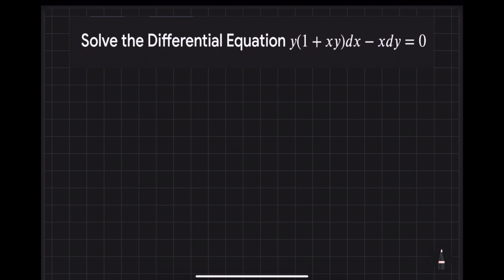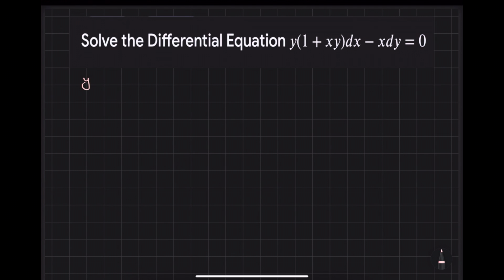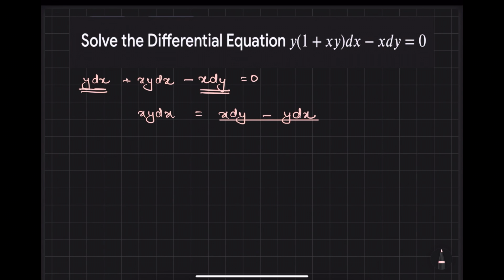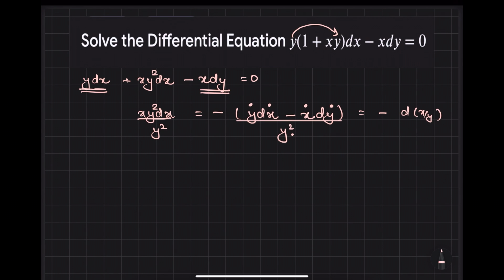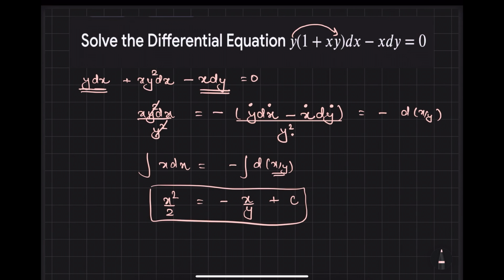F2_Solve the differential equation y(1+xy)dx-xdy=0